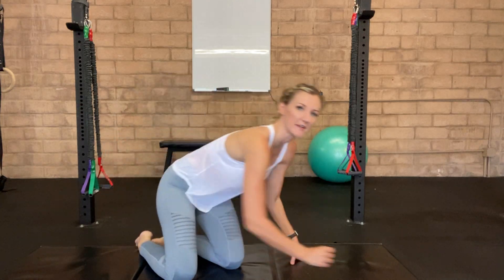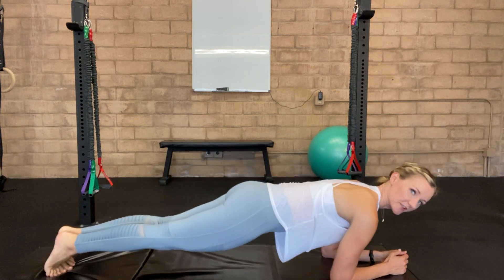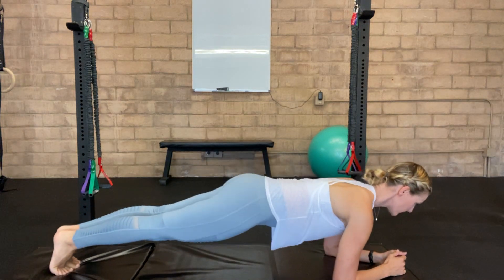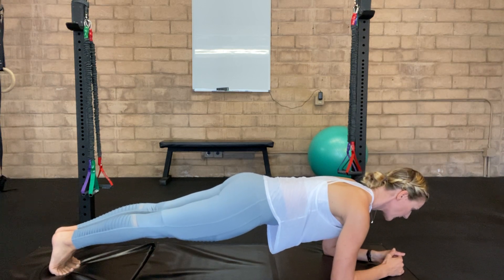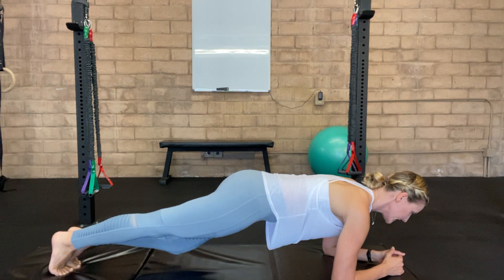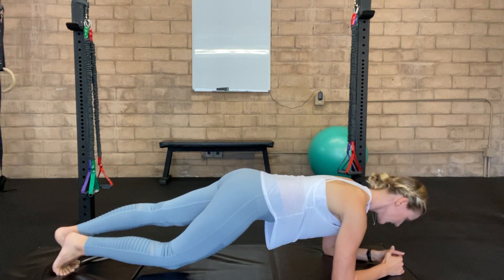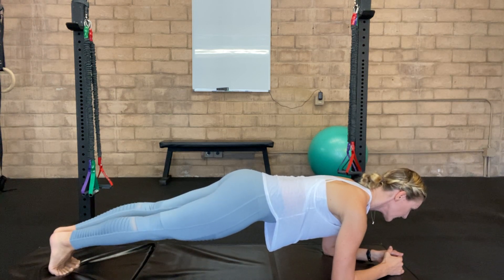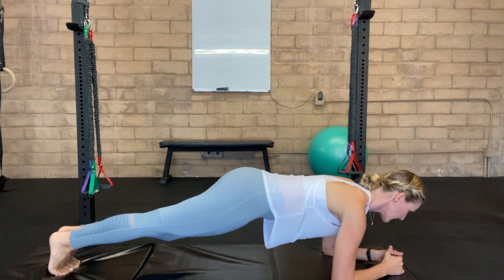Plank With Knee Tap